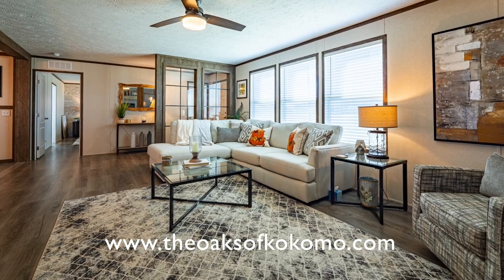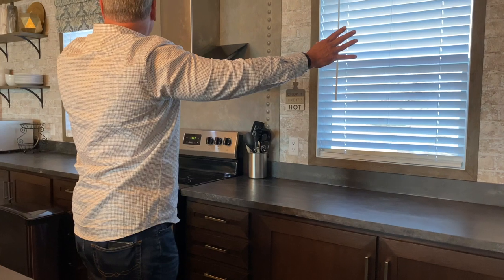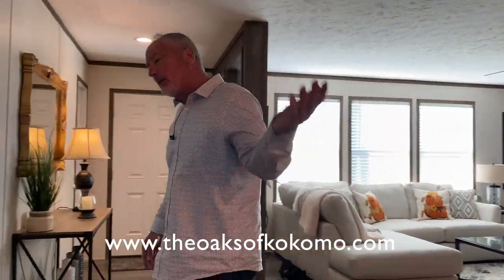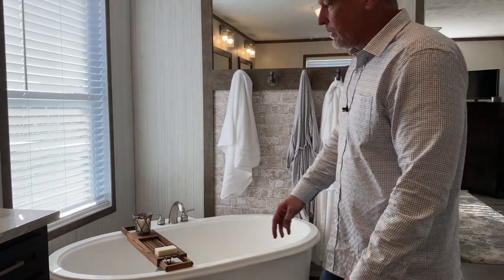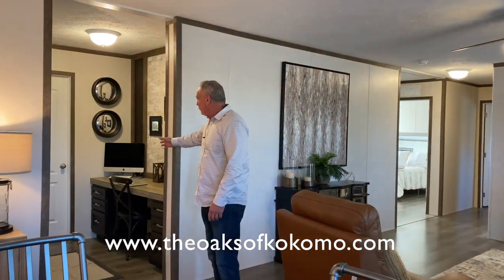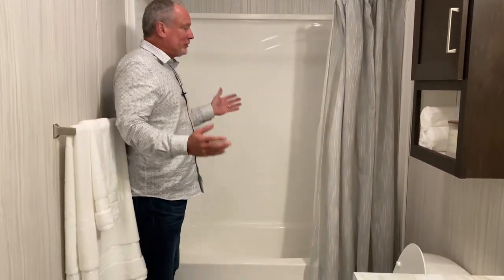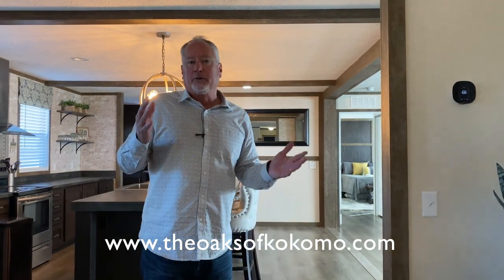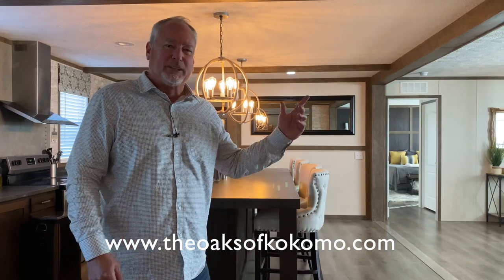The Oaks Of Kokomo - Welcome to The Loft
Home Buying Done Right
Nervous about your property adventure? Don’t be. Whether you're getting ready to buy or sell, in the middle of it, or just looking for some answers, our top-notch skills ensure you get the best experience possible. It’s what we love to do.

Design Your Own Home
Design your own homes features… walk in tile showers, soaking tubs, island kitchens, moldings, pick cabinet and floor styles and colors, 3 to 5 BR, appliance options, design your own porches and decks, etc… Price out carports, garages, etc… Get it your way!!

Land & Home
We’ve purchased 30 acres and are sub dividing it to offer land for sale. That’s right OWN your Home and Land! The average price in the Kokomo area for new construction is approx. $150/ft. Our homes AND land will start at about $80/ft. That’s for first quality construction and tons of upgrades, all homes have high Energy standards.  Choose from banks many that provide tons of flexible options… low down payments, FHA, conventional, buy low credit scores, early pay off options, flexible terms.